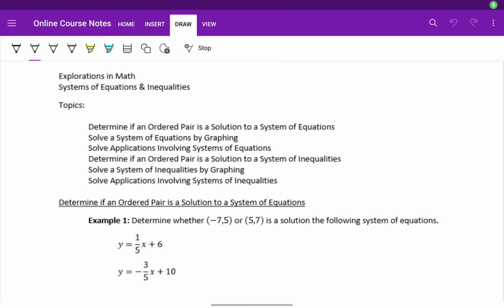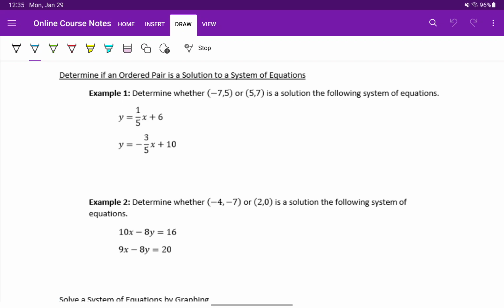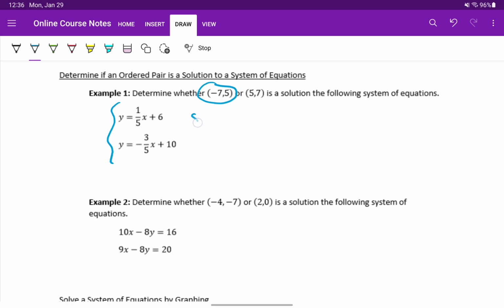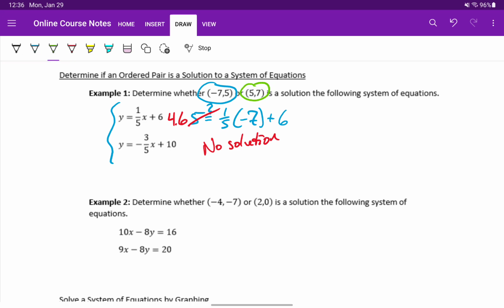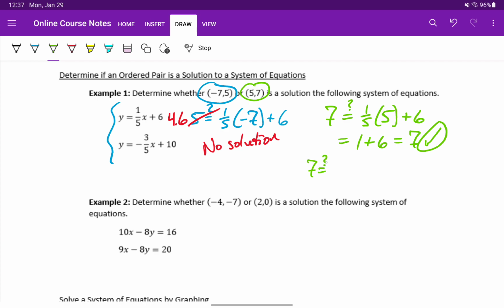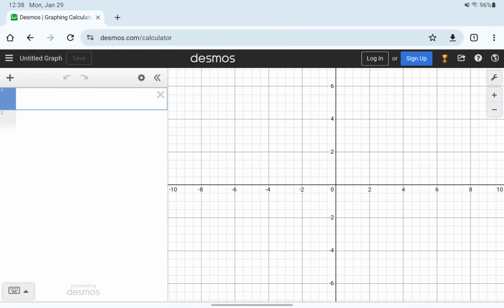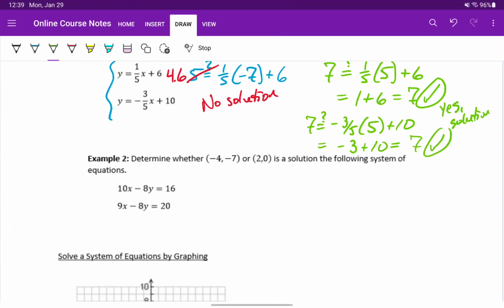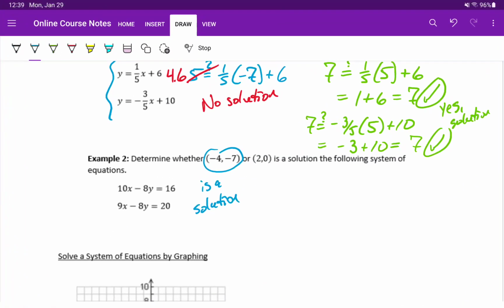Determine if an Ordered Pair is a Solution to a System of Equations